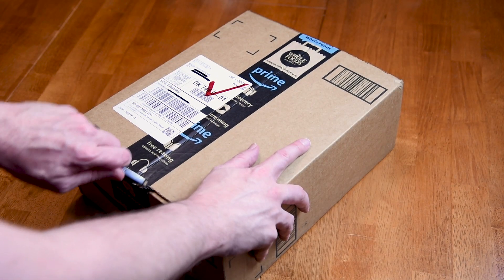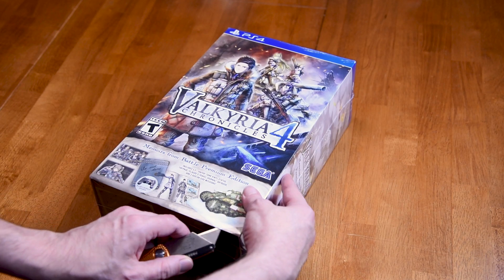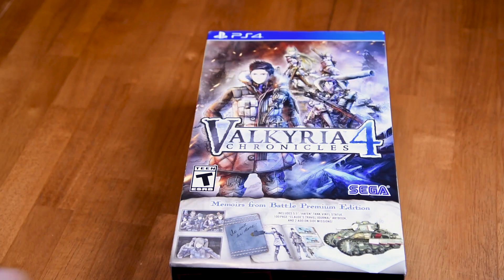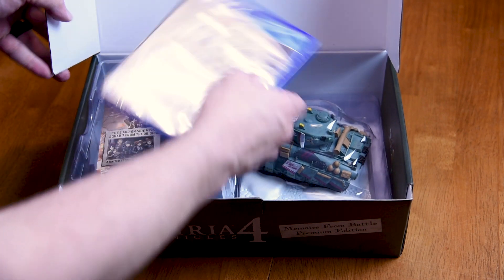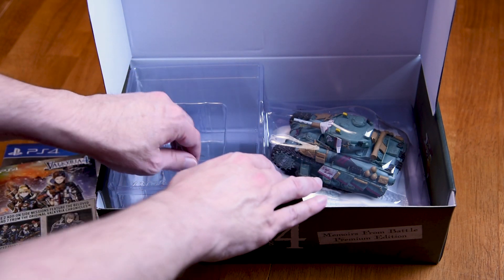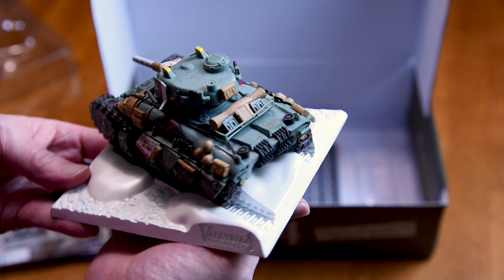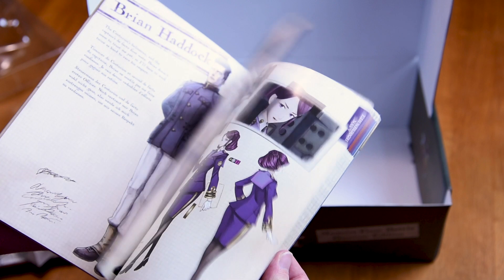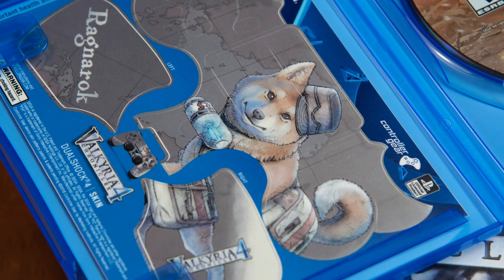Valkyria Chronicles 4 Memoirs from Battle Premium Edition Unboxing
This is the first unboxing I've done for something I bought from Amazon, but I am definitely stoked about this game.